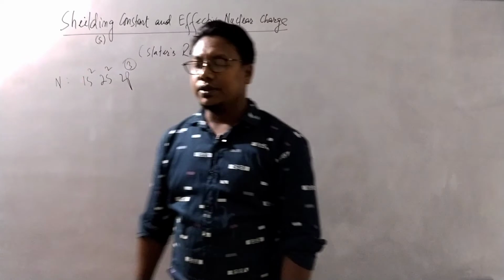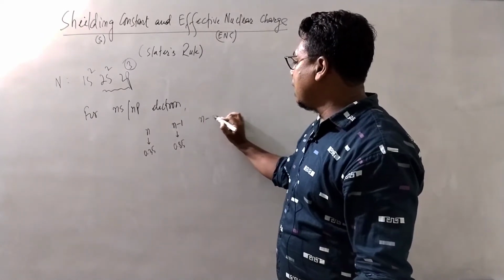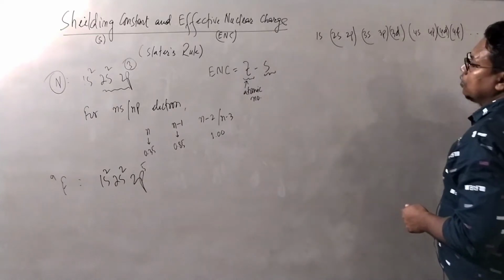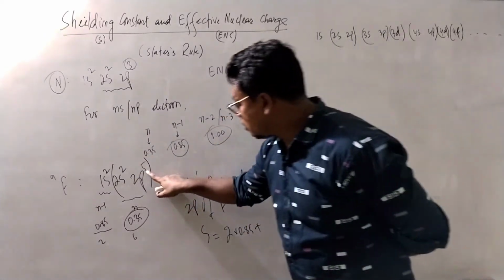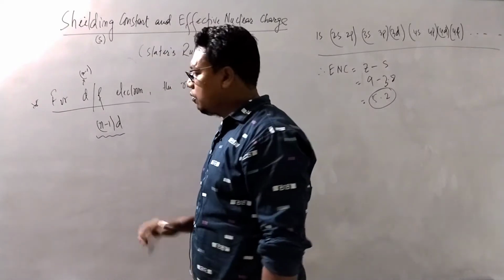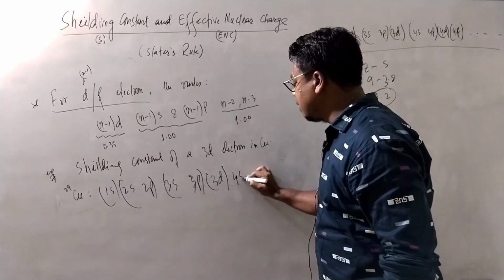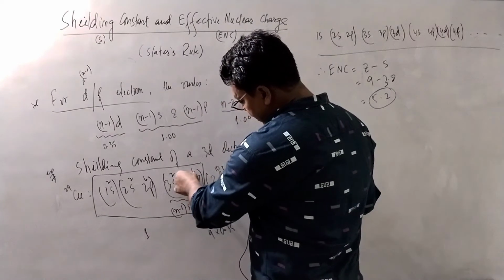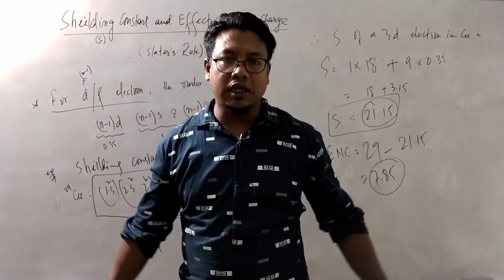Slater's Rule: Lecture 02 Calculation of Sheilding Constant and ENC for p and d electrons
Slater's Rule: Calculation of Sheilding Constant and Effective Nuclear Charge for p and d electrons